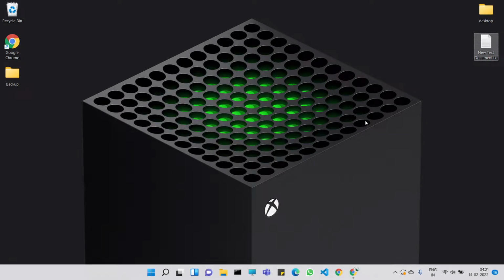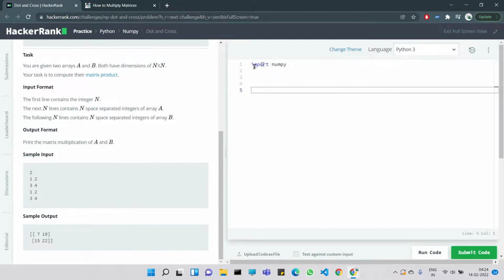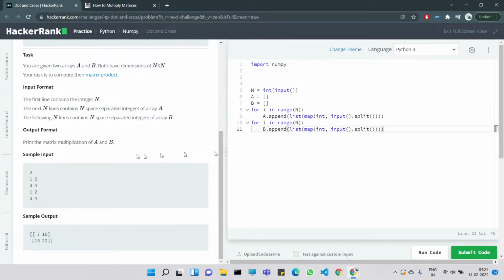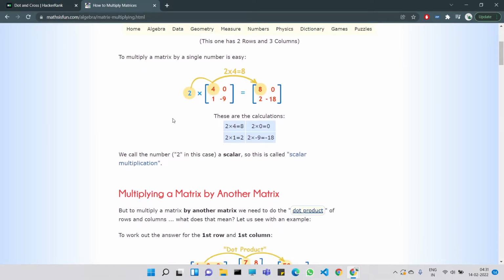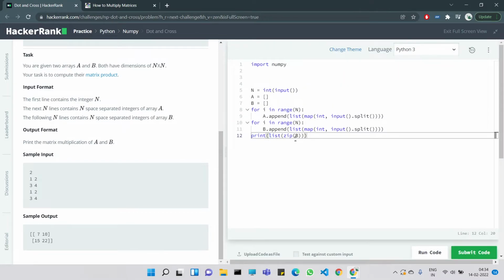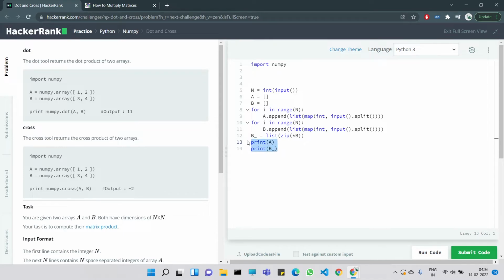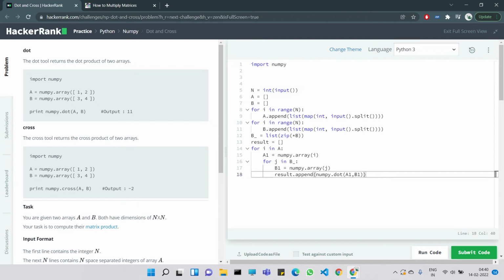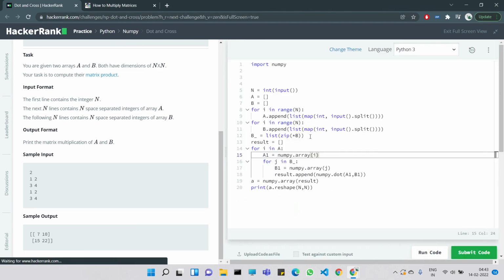30 DAYS OF CODE( DAY 15 ) # Dot and Cross